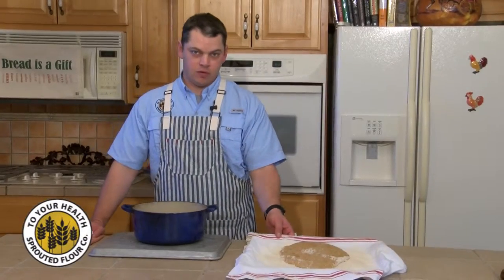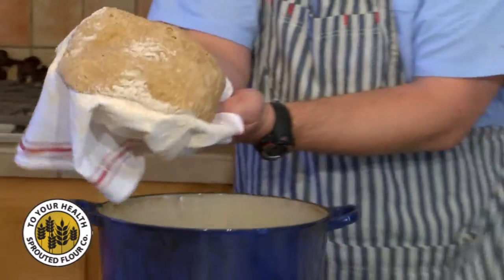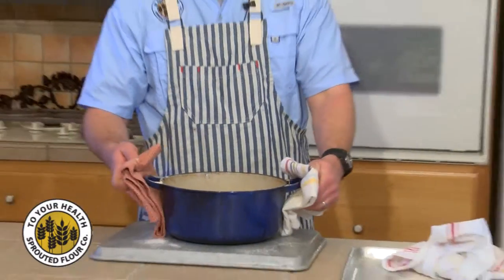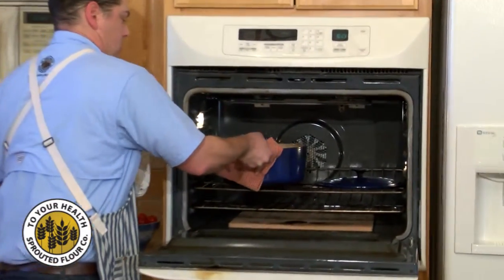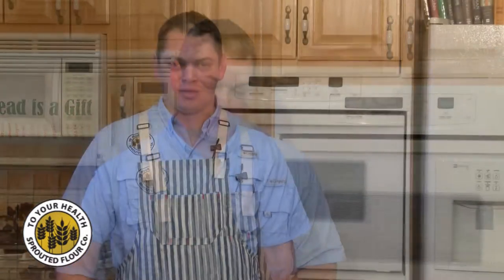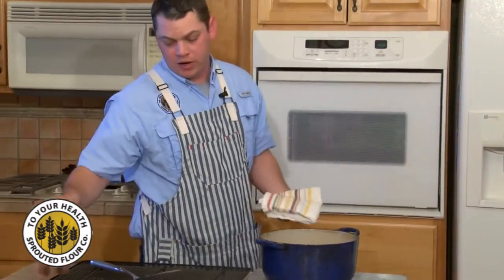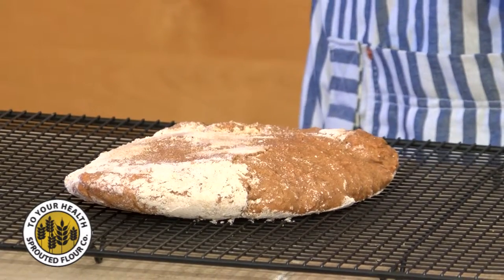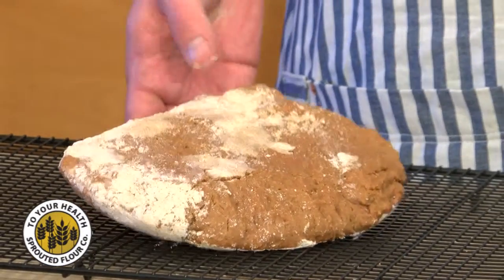Sprouted Einkorn Boule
Chef Ban Stewart int the "To Your Health" test kitchen demonstrating how to make Sprouted Einkorn Boule.